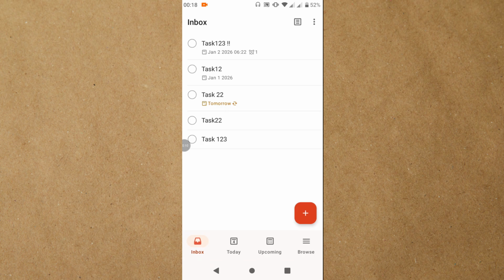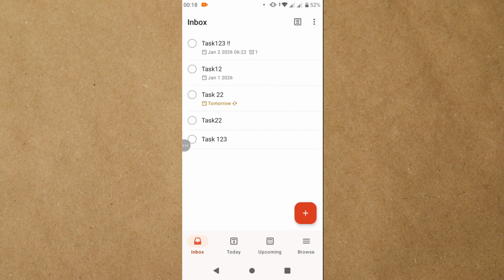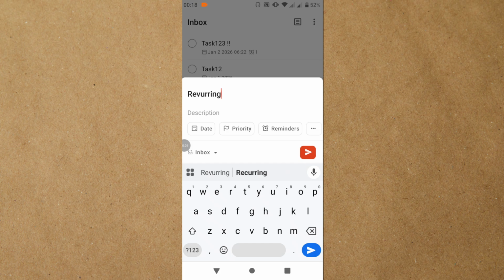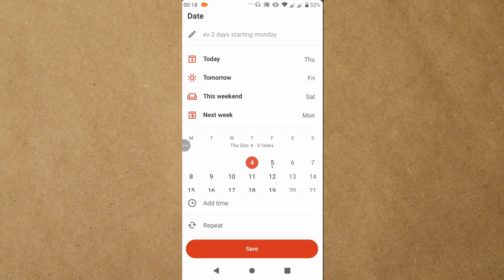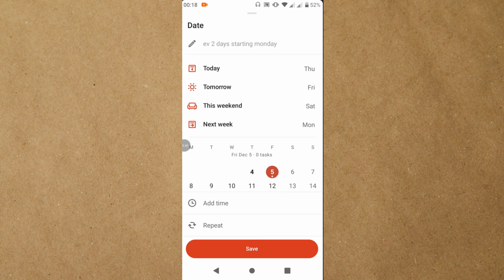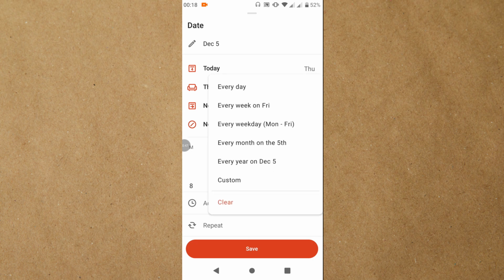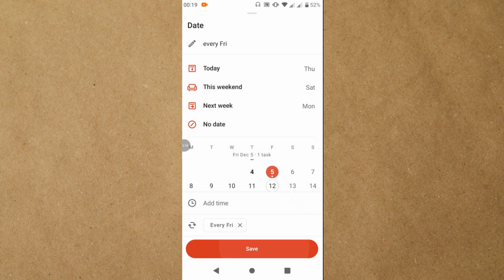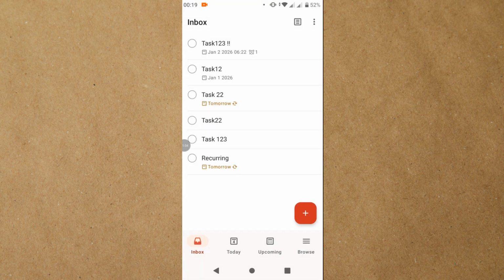How to Set a Recurring Task in Todoist | Todoist App Tutorial For Beginners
This tutorial shows how to set up a recurring task in the Todoist Android app. Recurring tasks are great for routines, reminders, and repeated chores that you want Todoist to handle automatically. Learn how to configure repeat patterns in just a few taps.